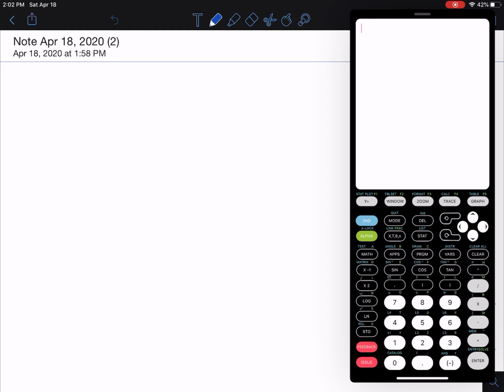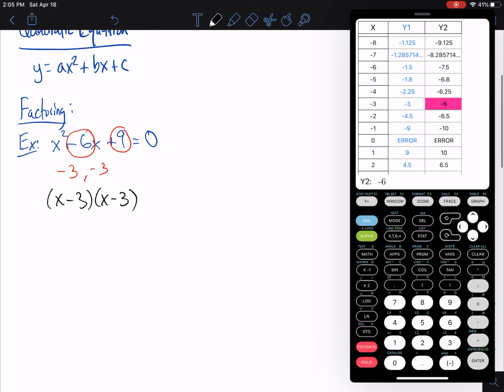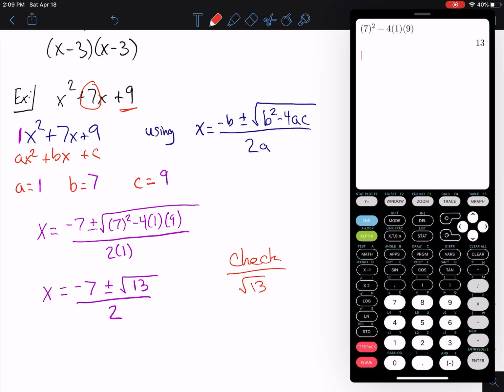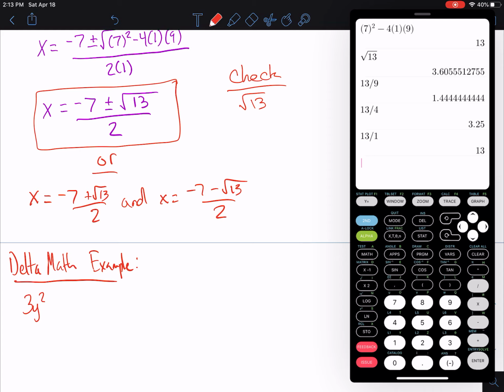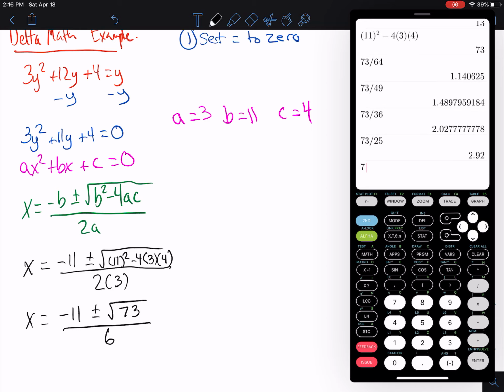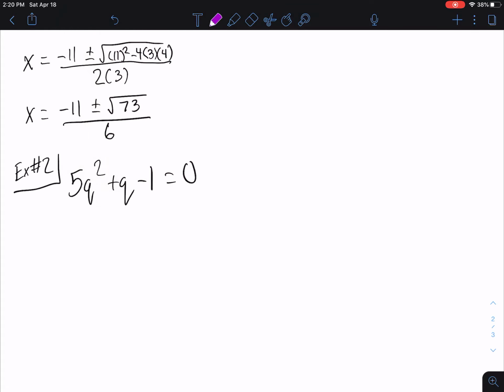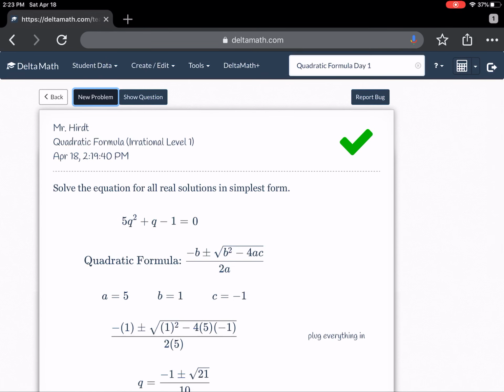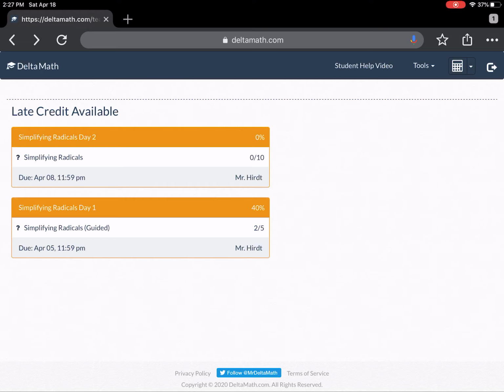Quadratic Formula Day 1